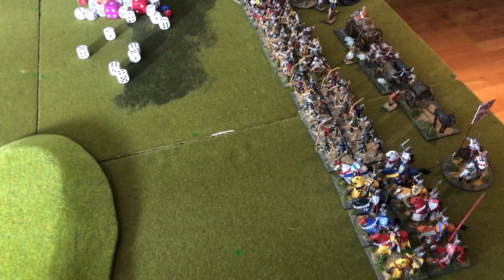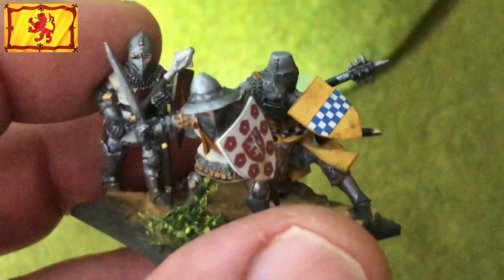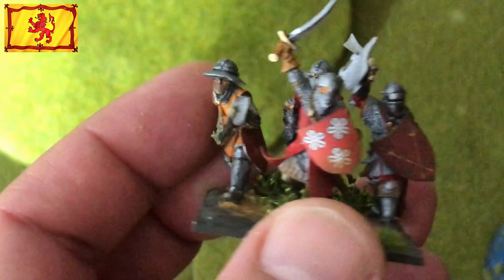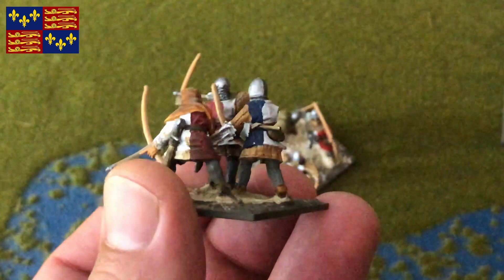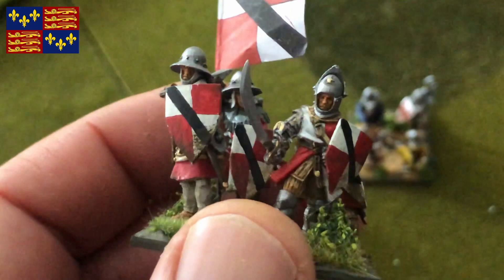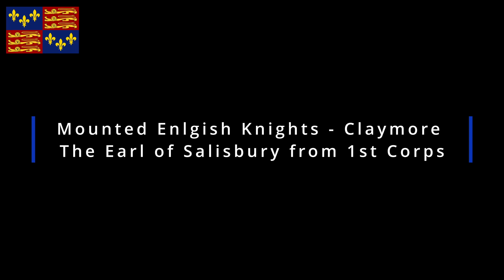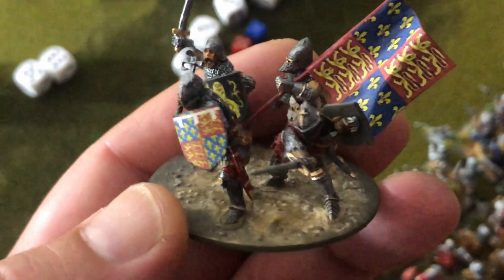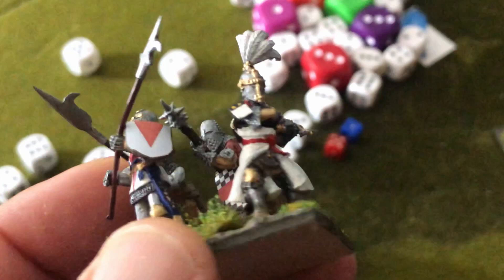Miniature Showcase - Early HYW (Claymore Castings & 1st Corps)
Showcasing some of my miniatures mostly from Claymore Castling's
The miniatures showcased are Heavy French Infantry ,English Mounted Knight's , English Longbowmen , English Heavy infantry (Northern retinues ), Scottish Spearmen (Schiltron) and the commanders listed below
1. Earl of Oxford
2. Earl of Northampton
3. Sir John Chandos
4. Edward III
5. The Black Prince
6. David II of Scotland.
7. Robert Stewart
8. The Earl of March
9. The Earl of Salisbury